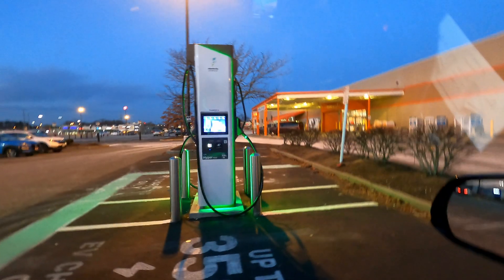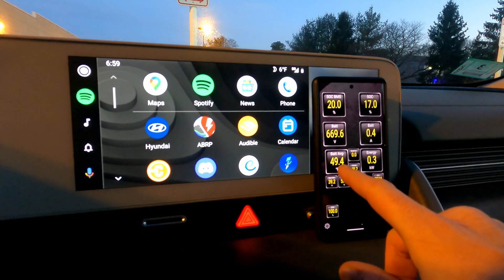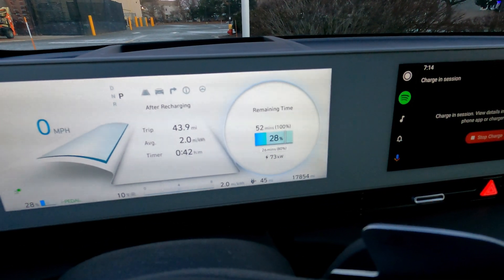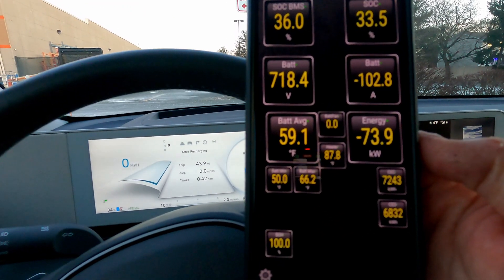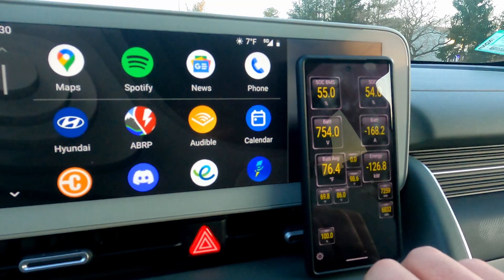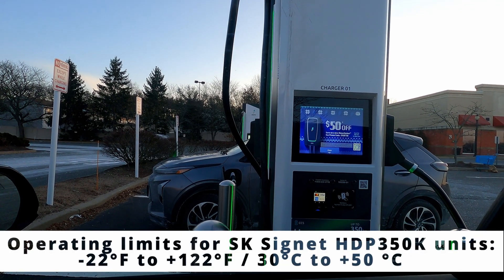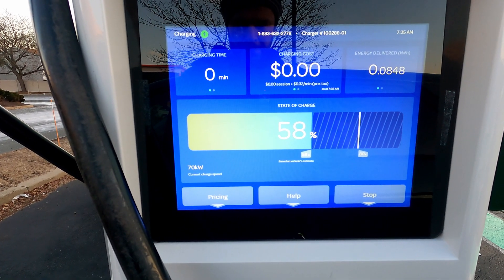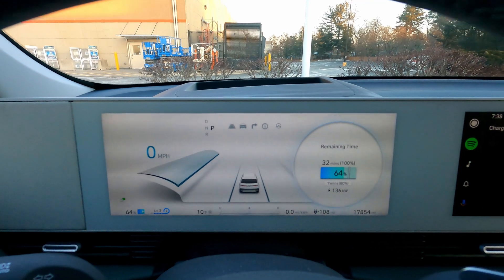New Electrify America Chargers Tested in Freezing Winter Temperatures (Quick Charge # 4)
With all the fuss about freezing temperatures seizing up Electrify America's new chargers, most of which have only been in the ground for a month or two, we had to venture out before Christmas shopping to see for ourselves.

With temperatures dropping to somewhere between 6 to 10°F (-12 to -14°C) in Massachusetts, this wasn't the extreme cold that some regions in the US saw this past week but it was representative of the semi-regular lows that most charging corridors in the Northeast will see this winter.

So, how did the new Electrify America fourth gen. Signet chargers in Chicopee, MA hold up?

Chapters:
0:00 - Start
0:23 - Intro
0:44 - Level setting on previous gen. SK Signet unit
1:55 - Testing the upgraded fourth gen. chargers
3:04 - *Bolt EV has entered the chat*
4:35 - A third attempt
4:50 - Operating temperature limits for new SK Signet and BTC Power chargers
6:25 - Summary

* Big thanks to Jeff, Tom, Luis, Dan, Bob, Dave, and Brian for keeping the coffee flowing this past year! *